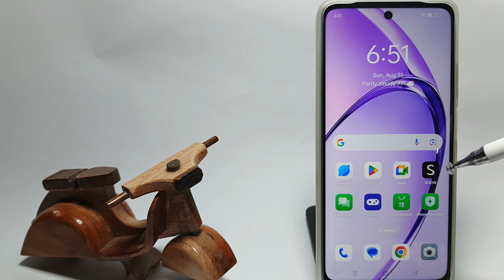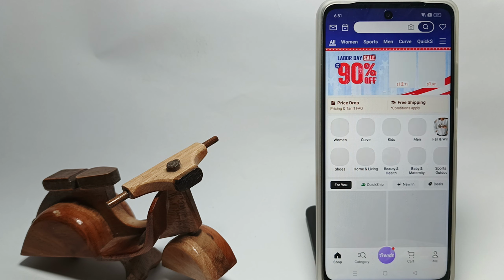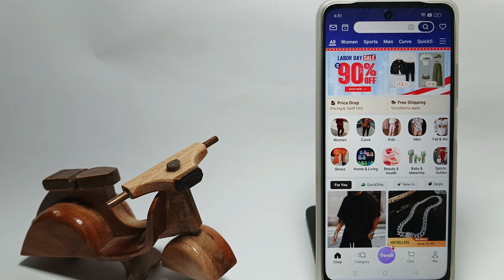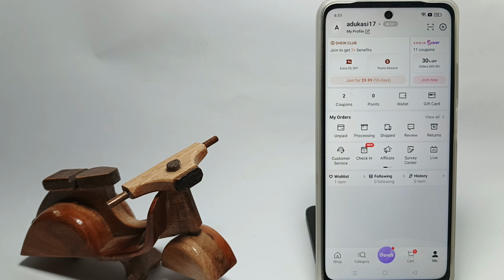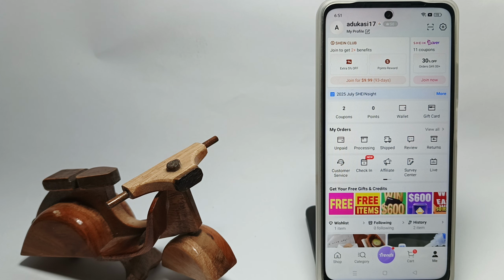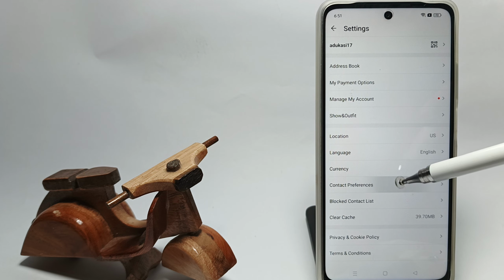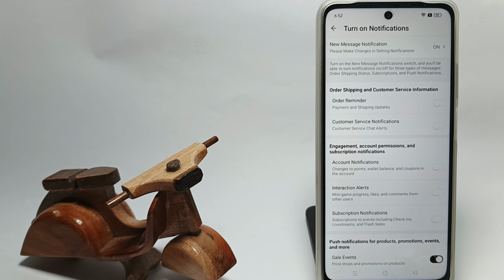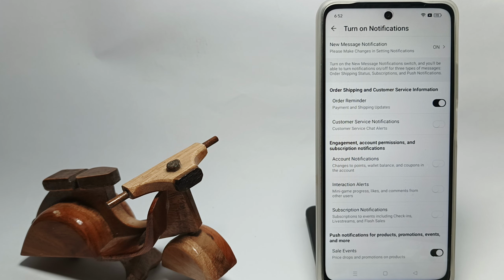How To Turn On Order Remember In Shein App